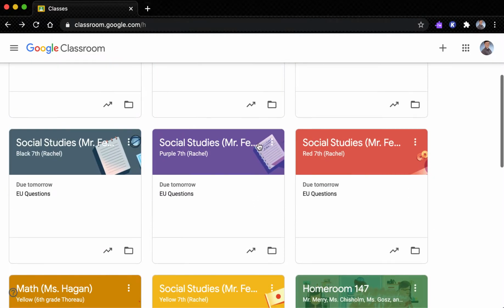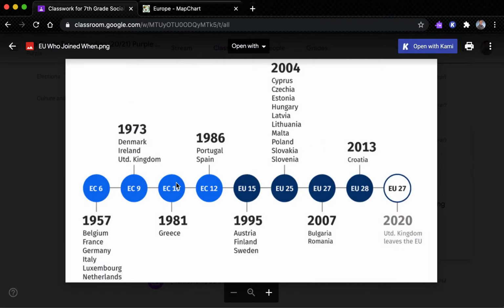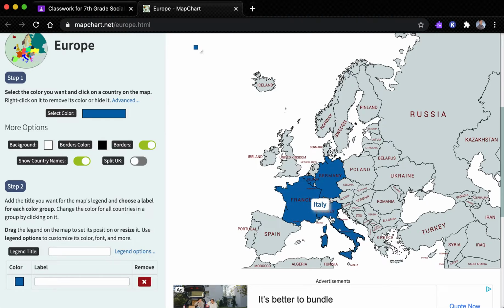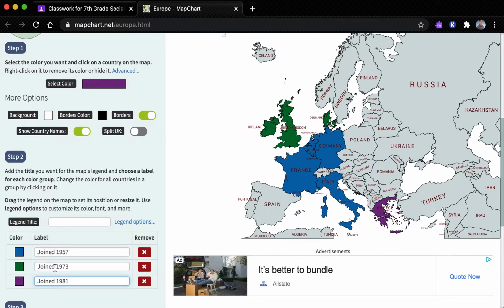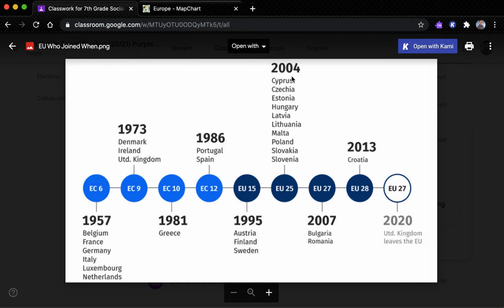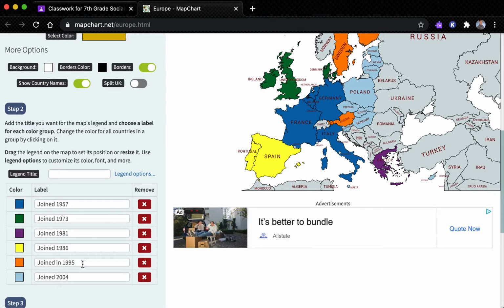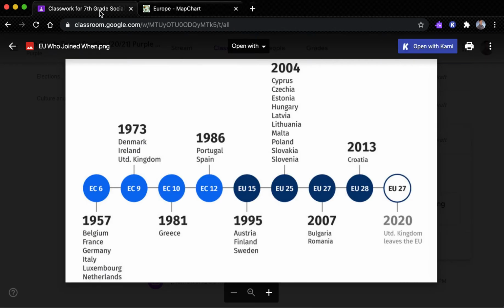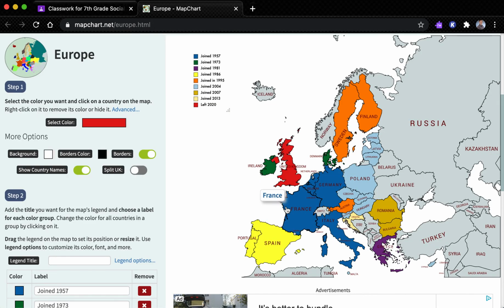EU When did countries join?